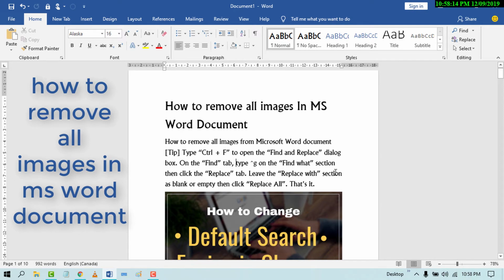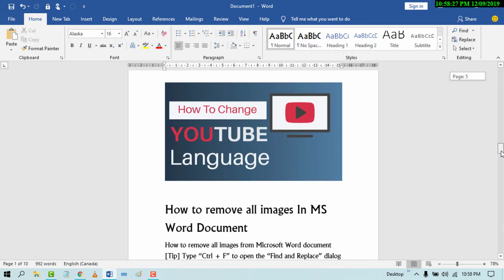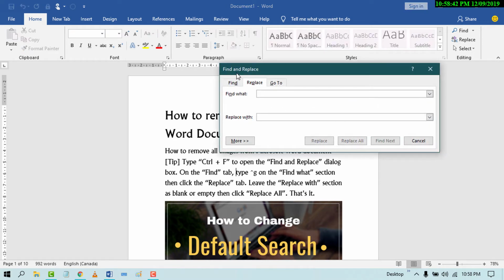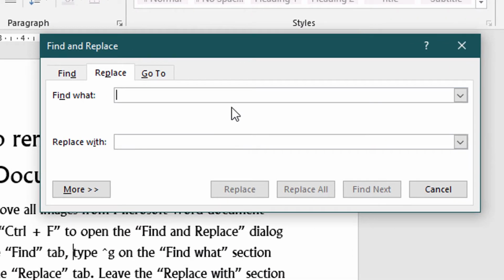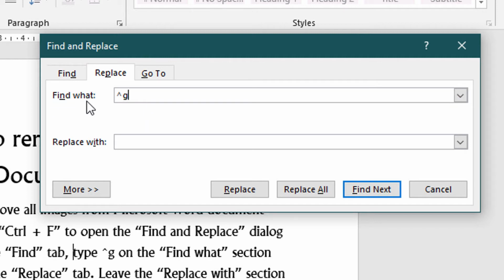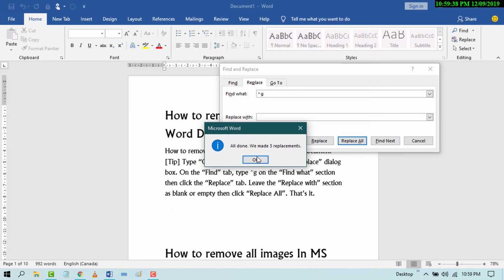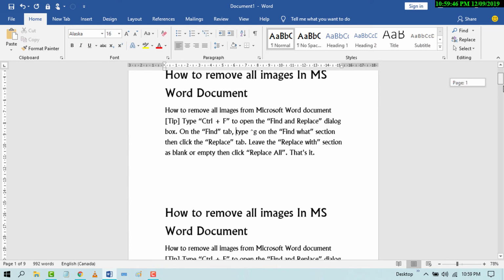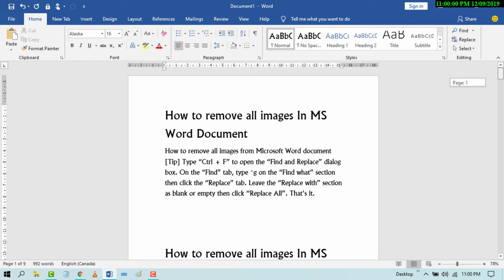how to remove all images in MS Word document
This Tutorial Helps to  to remove all images in MS Word document

00:00 Intro
00:11 Press Ctrl + F
00:36 click the “Find what” box.
01:03  type: ^g
01:25 click “Replace All”
04:49 Closing